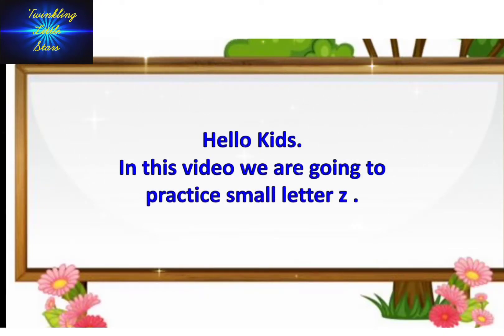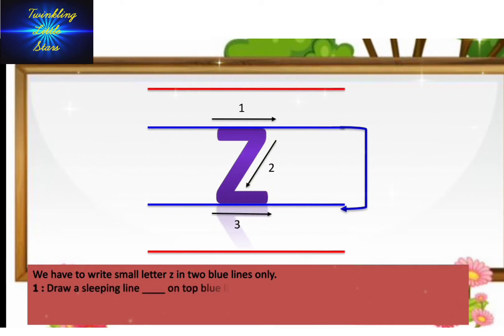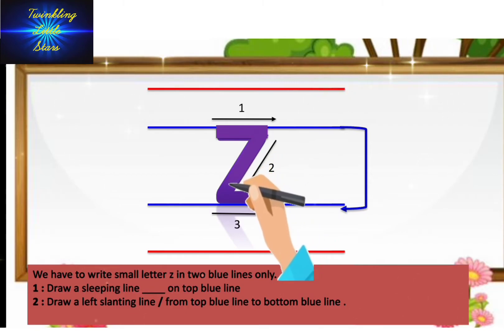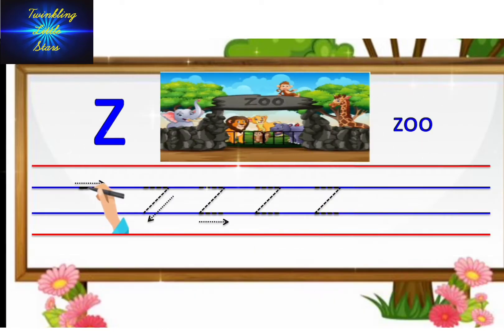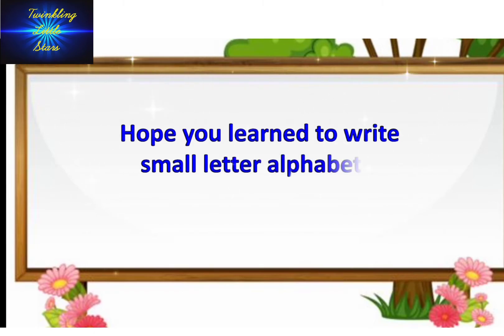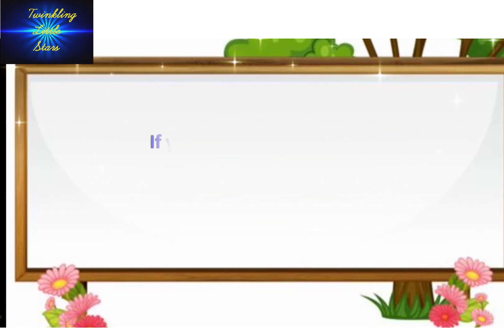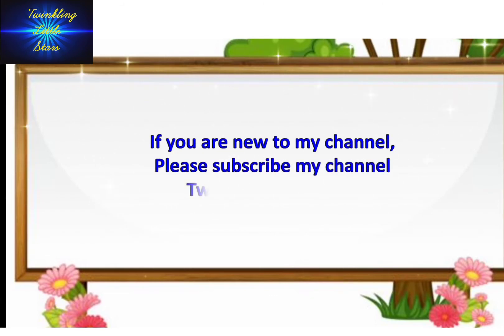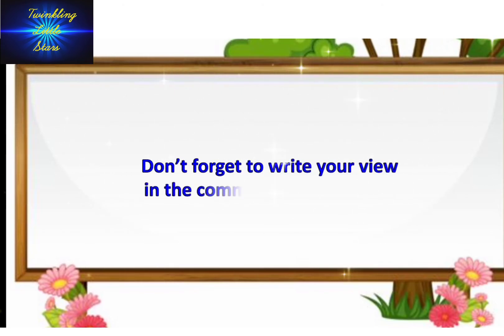Learn to write small letter z for nursery kids.